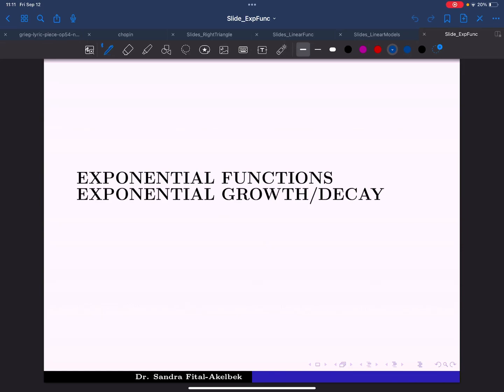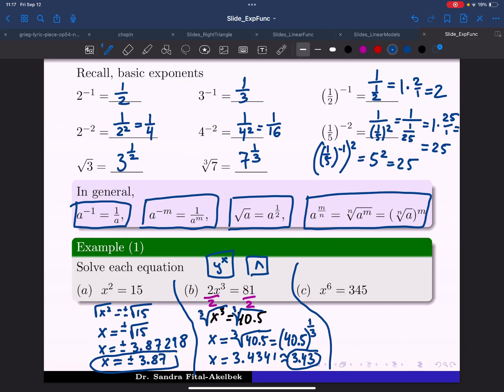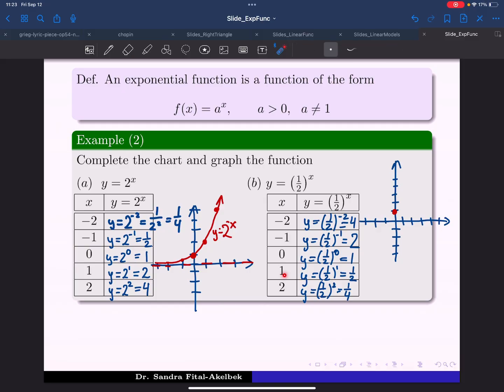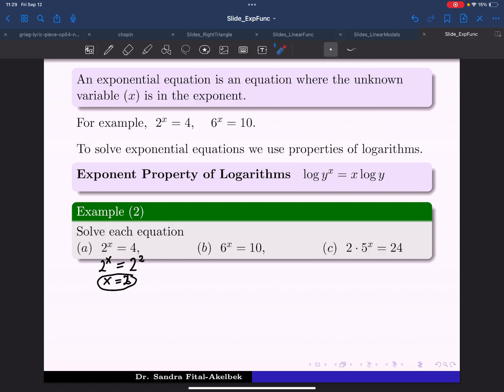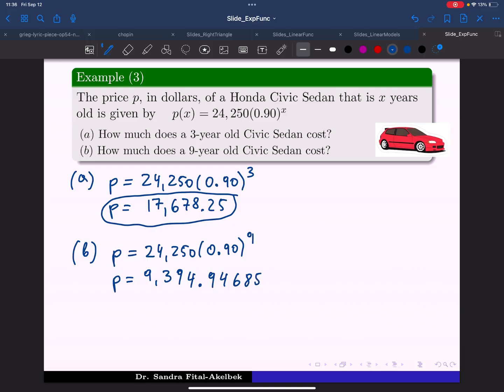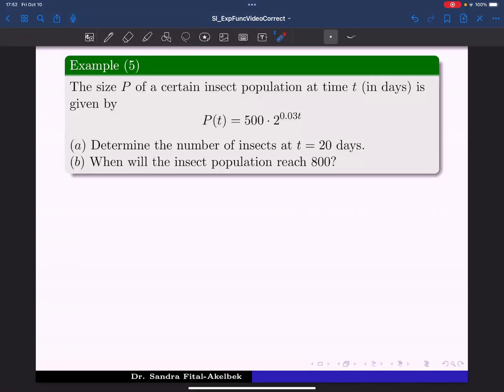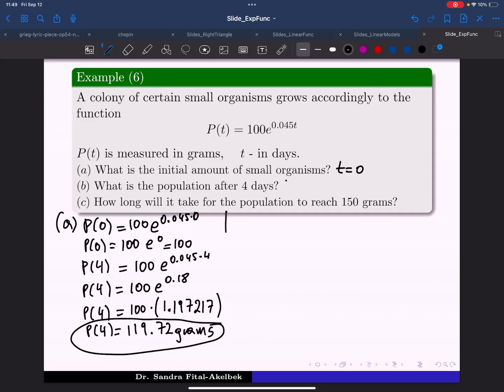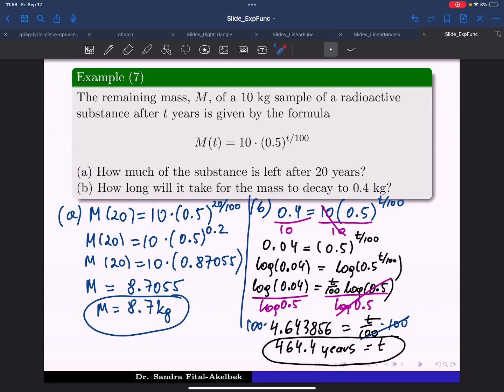Exponential Function and Exponential Growth/Decay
Basics of exponential functions. Problems with exponential growth and decay.